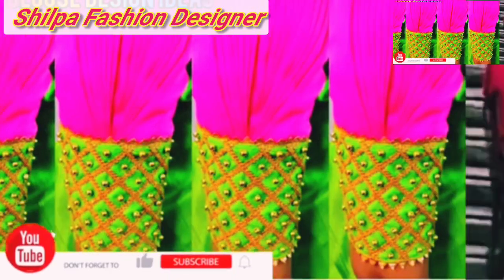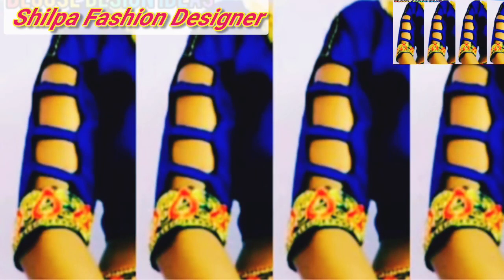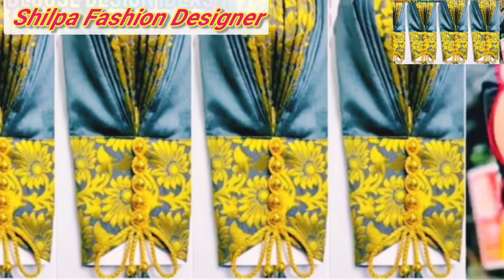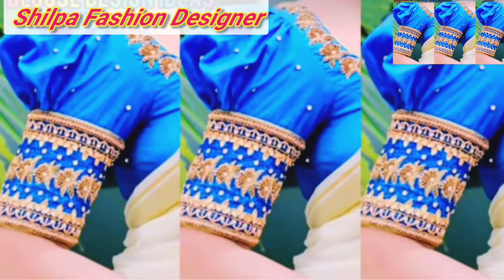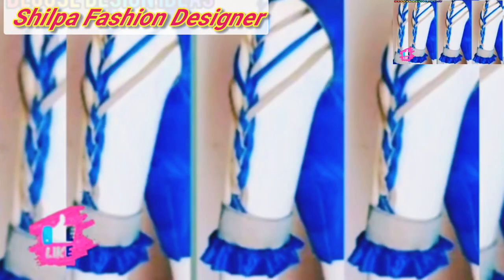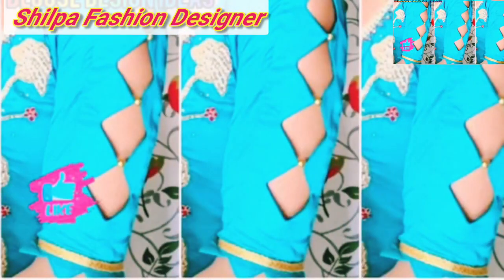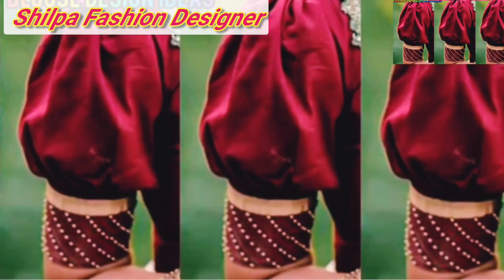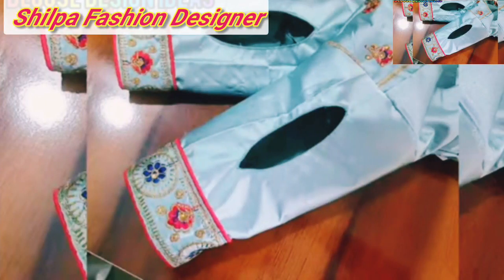😍most searched blouse sleeve design for fashion lovers/ viral silk blouse sleeve design images 2023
Topics Covered:-

fashion design
fashion fire
fashion next
#4 you saree

Soft silk simple rose flower design|Silk saree blouses designs#blousebackneck#silk #2022#rose flowers blouse Music by
LiQWYD: